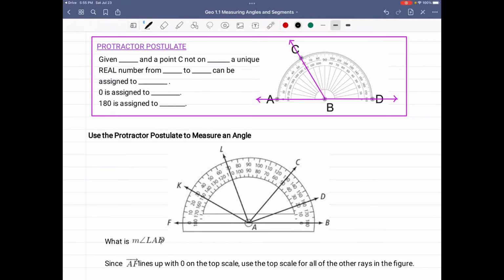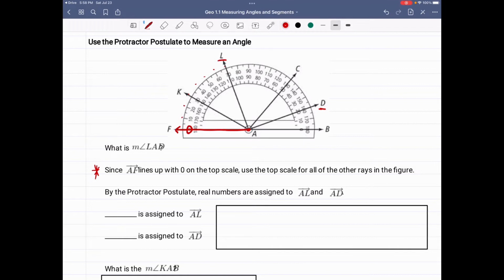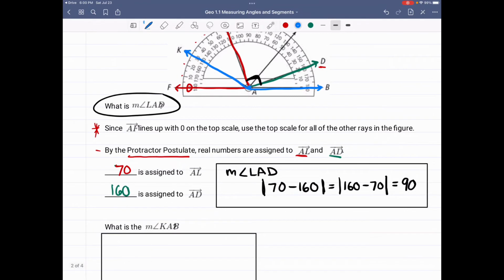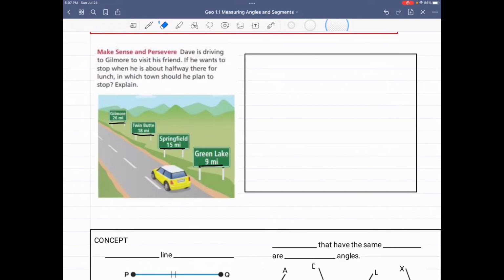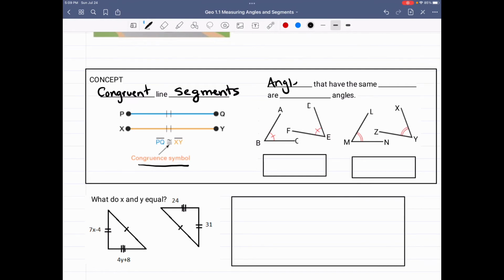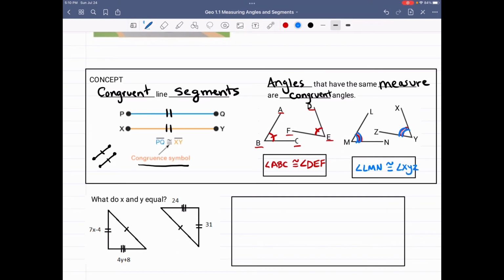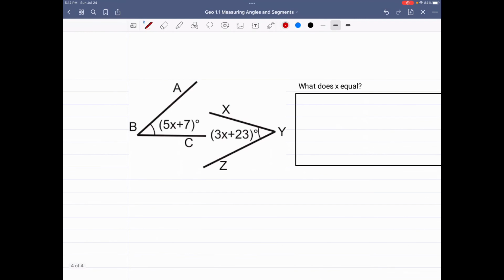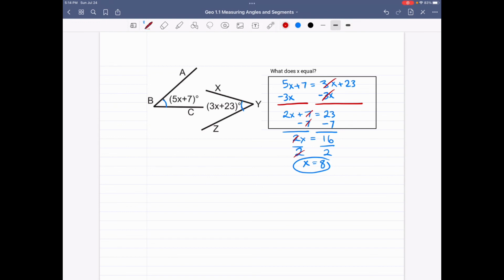Geo Topic 1 Sect 1 Continued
Measuring Angles and Segments